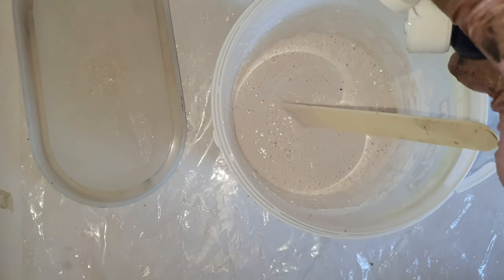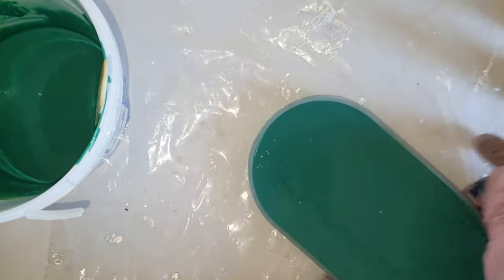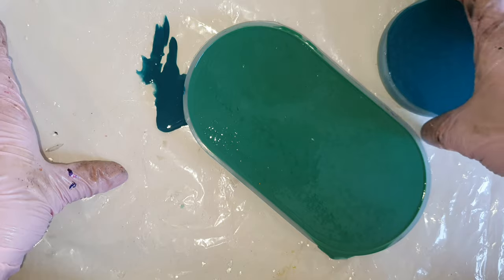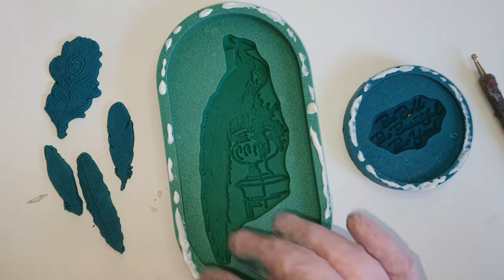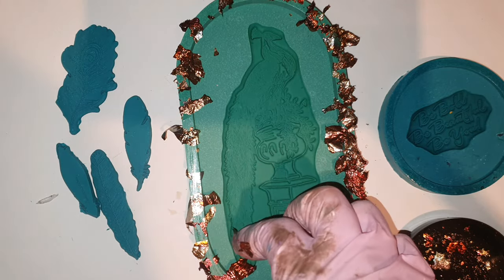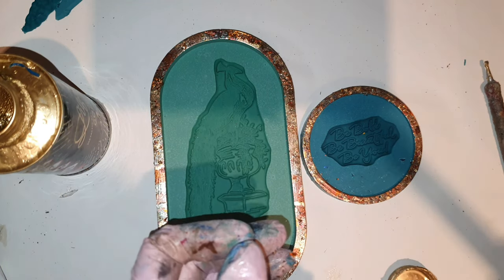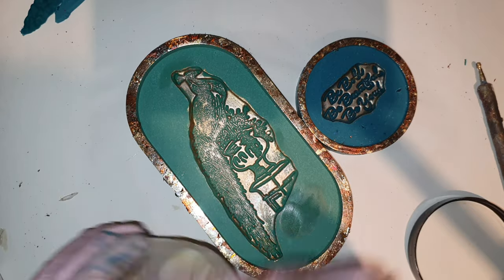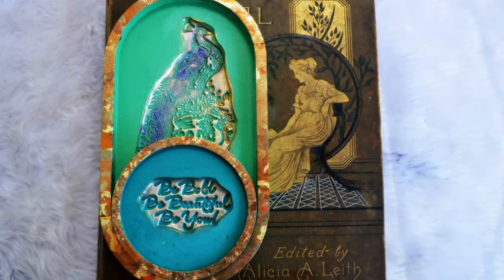How to Use Clear STAMPS in Jesmonite | DIY Peacock Trinket tray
inspired by Lilian amazing artsit
Hi Every one today I am sharing how to use stamps Technique in  Jesmonite .

Supplies:
-Jesmonite
-Mold
-Clear Stamps
-Jesmonite Pigment